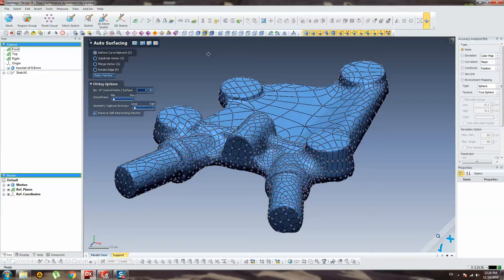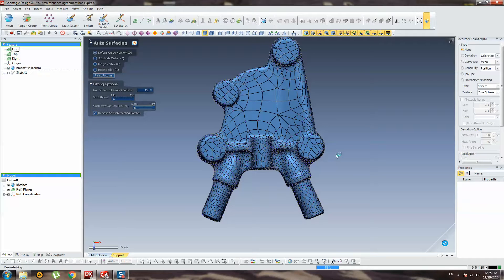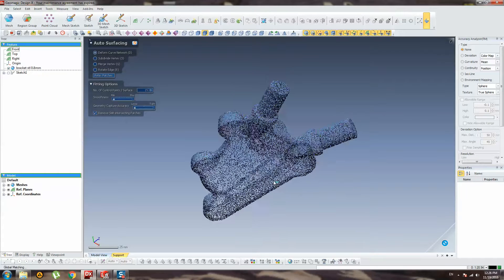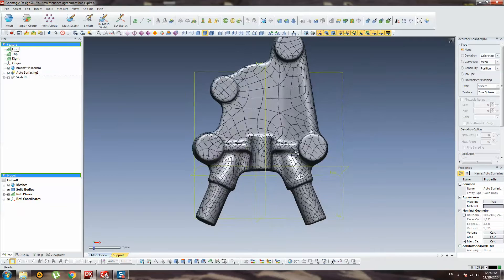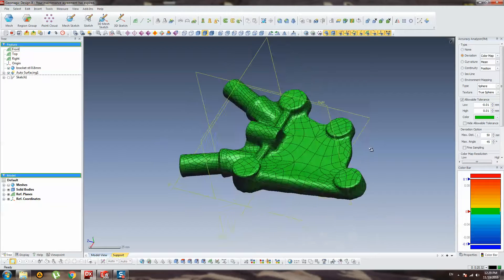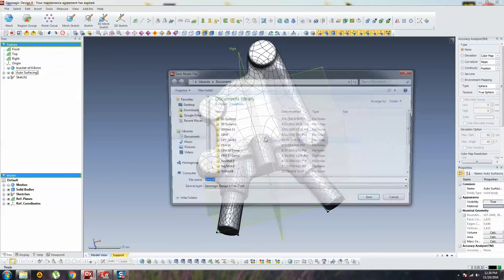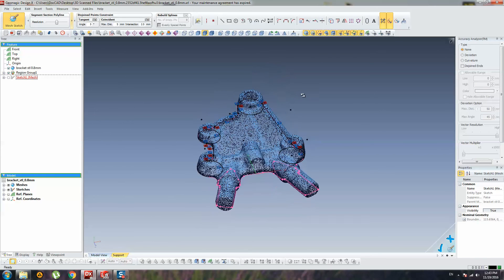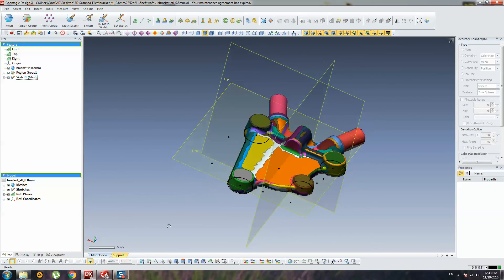Casting Bracket - Geomagic Design X (3D Scanning Conversion) Part 02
Full step-by-step tutorial videos of 3D part reconstruction after scanning.
Bracket is a part which produced by metal casting, this part has a draft angles. It isn’t difficult part, but has some interesting features. I was try to make it more realistic, like real part.
You will study how to correctly ALIGN 3D GEOMETRY after scanning, how to use MESH SKETCHES and AUTO-SKETCHING, how to ANALYZE MODEL after reconstruction. For full understanding I recommend you watch all videos from these tutorials.